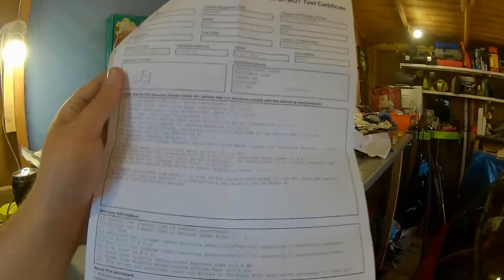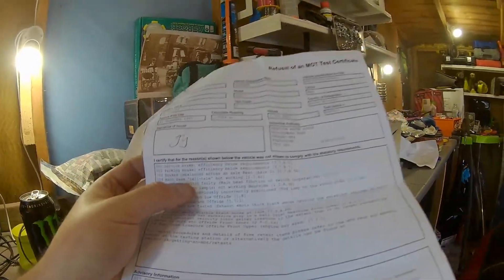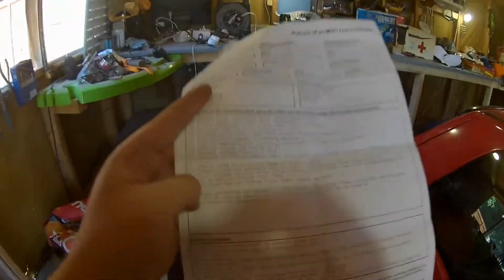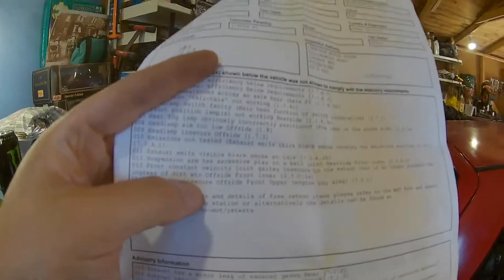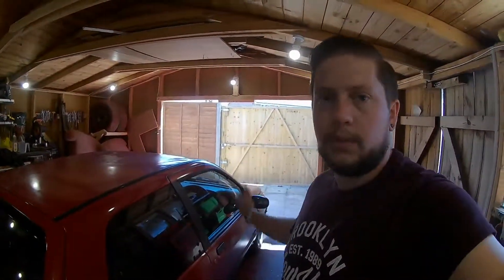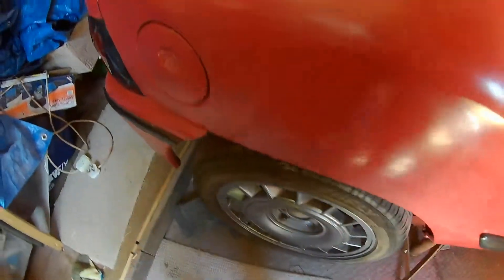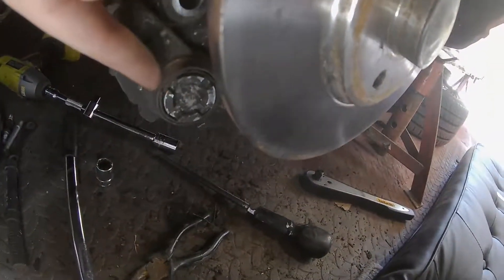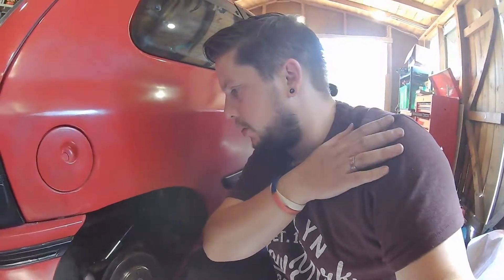Clio 1.8 16v PT7